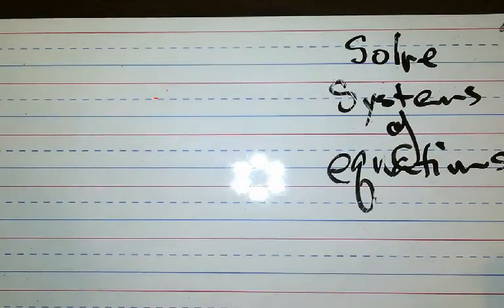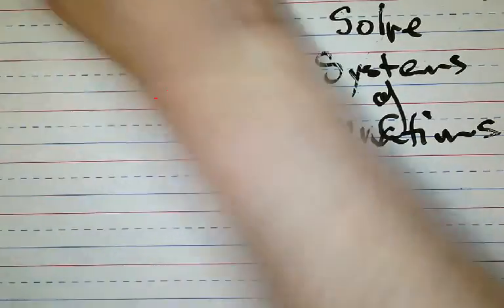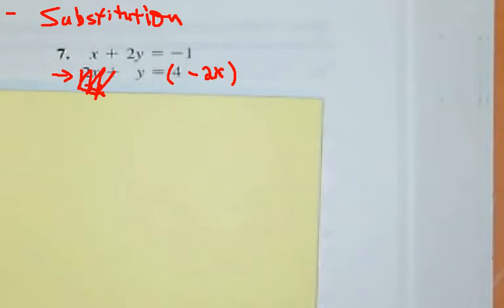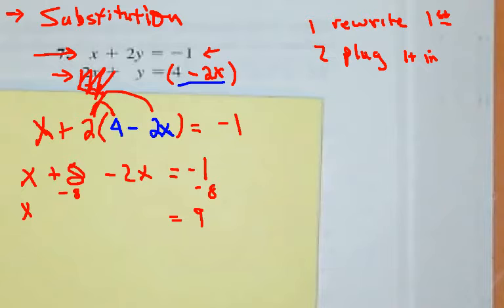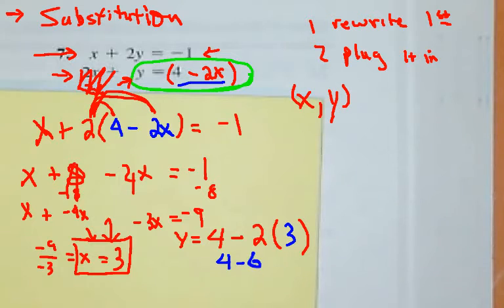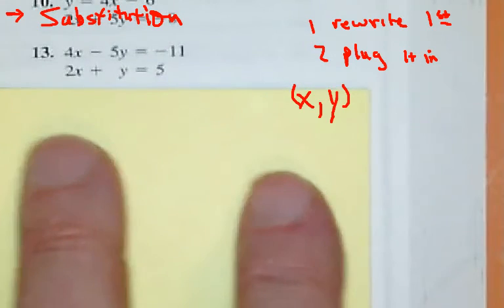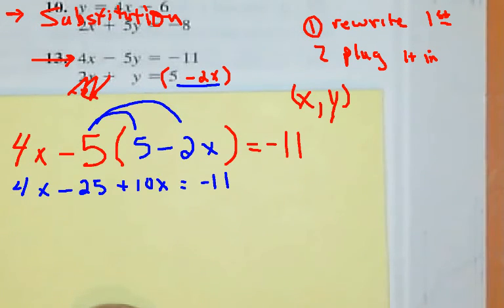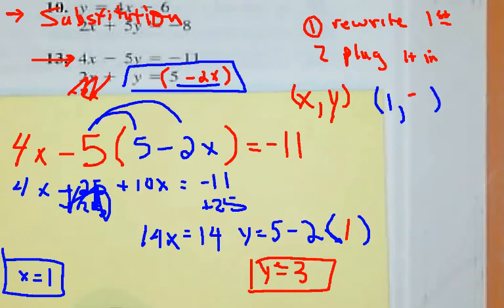Solve systems of linear equations by substitution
How to solve systems of linear equations by substitution